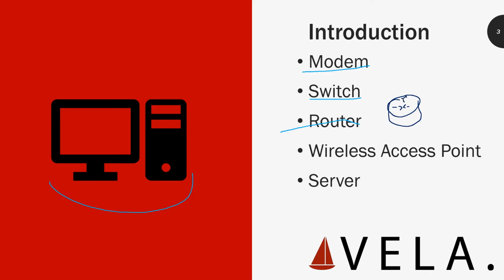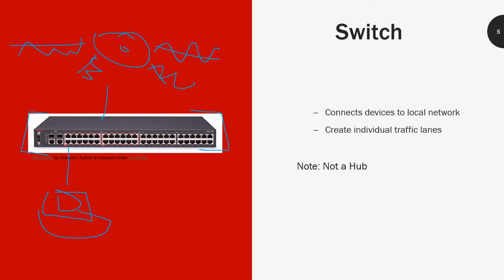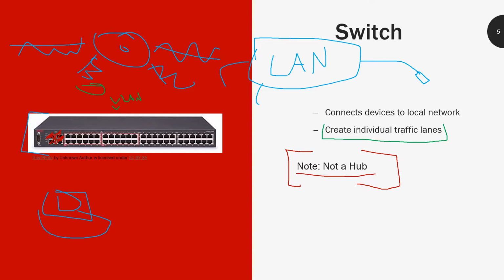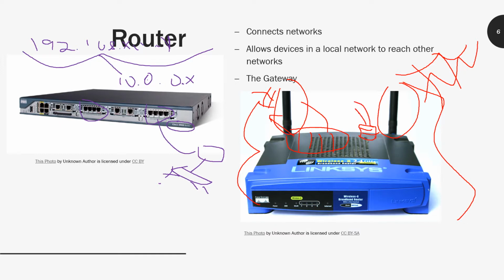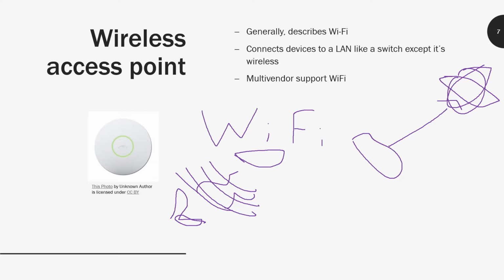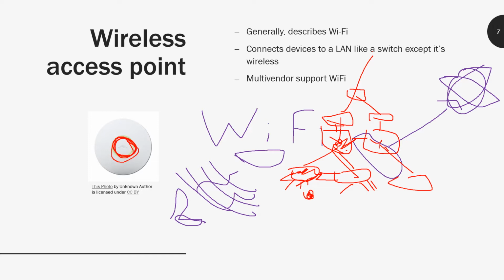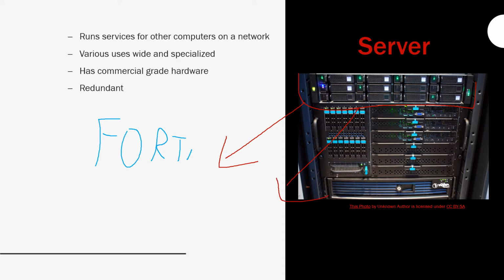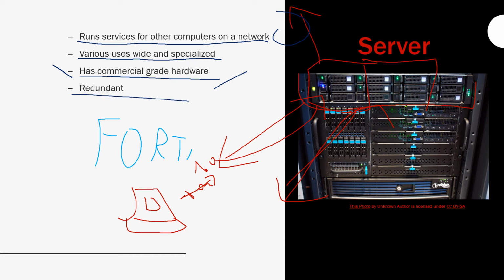Computer Literacy Basics Video Course 101.5: Networking Equipment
Want a Job in IT, or do you want to boost your resume? Learn computer Literacy basics Today with our simple yet complete course! See doors open as we expand your knowledge and provide you with valuable information about our technological future.

Vela IT is a company based of Irving TX dedicated to promoting Technology and Industry in communities across the US.

Copyright VELAIT

Computer Literacy Basics